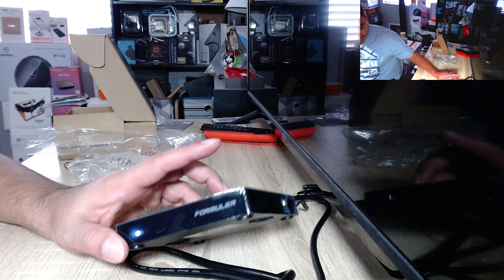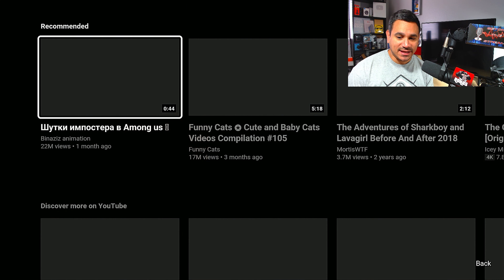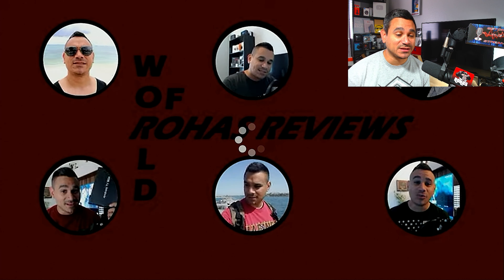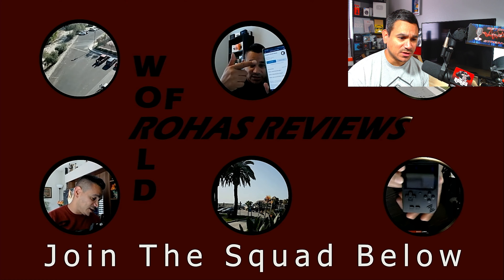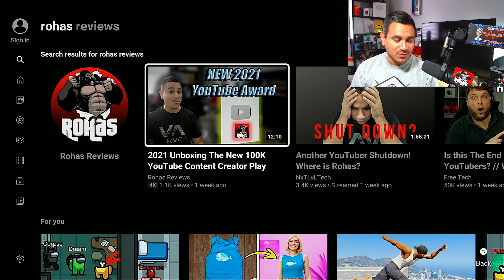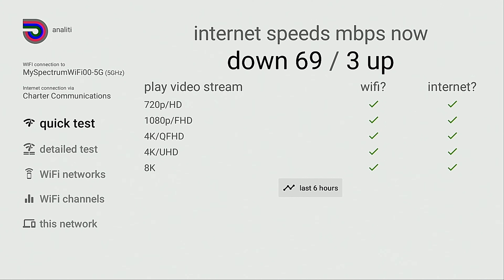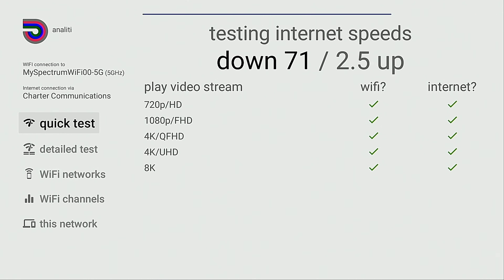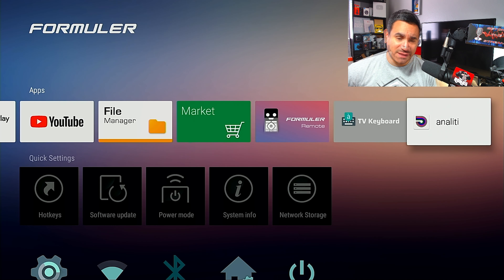Can The Formuler z8 Pro Handle 4K Quality?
Streaming Box Now provides several tech and media related reviews, unboxing and or opinion. These videos are basic tutorials and overviews of different Android Streaming Devices. Enjoy from the little guys, simple builds and Rohas Review.